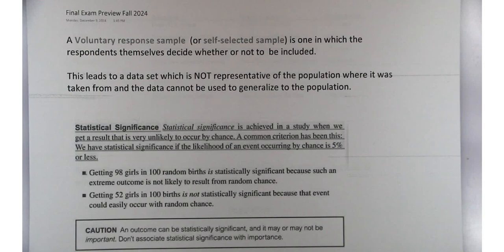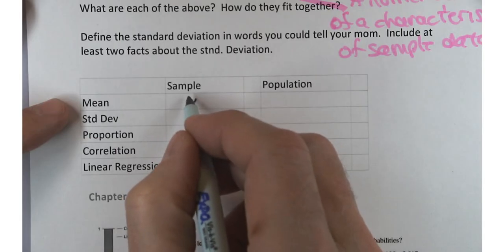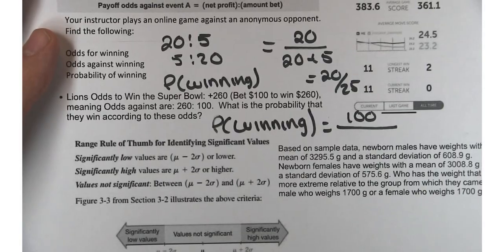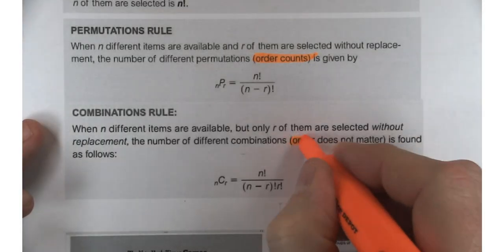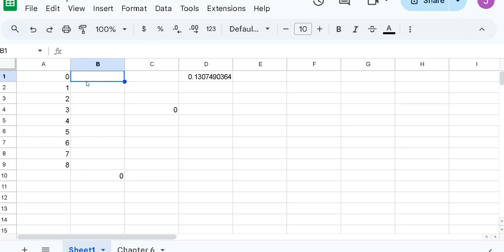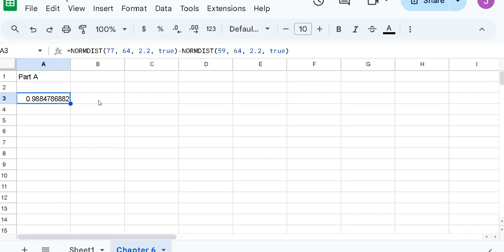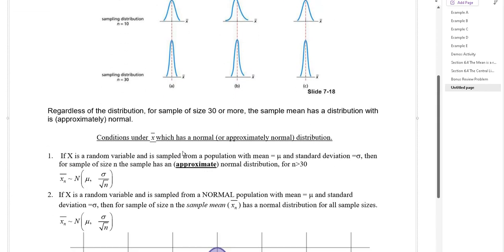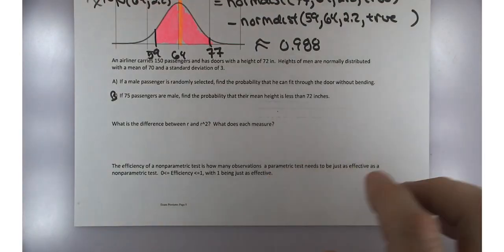Final Exam Review of the early stuff (fall 2024)